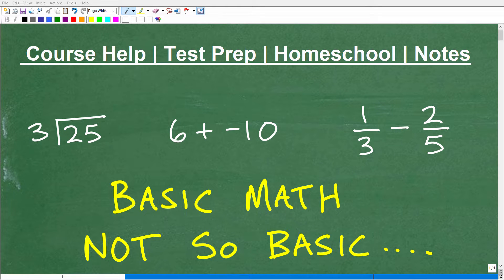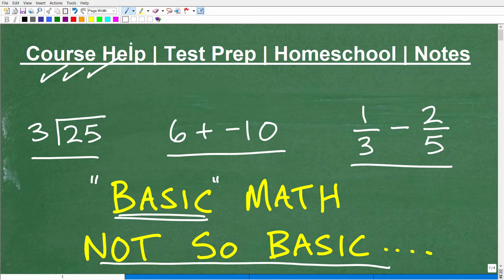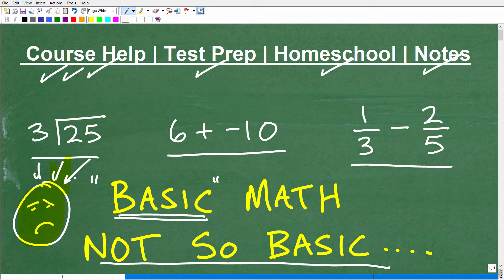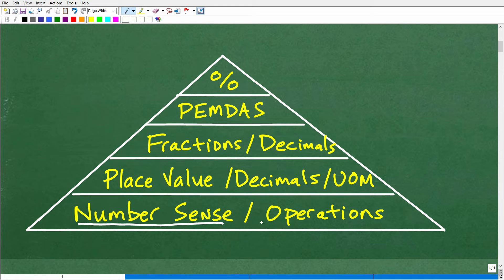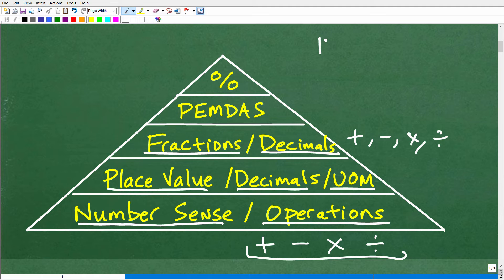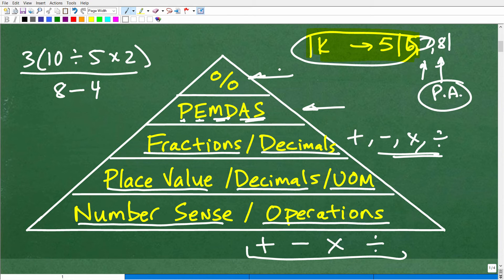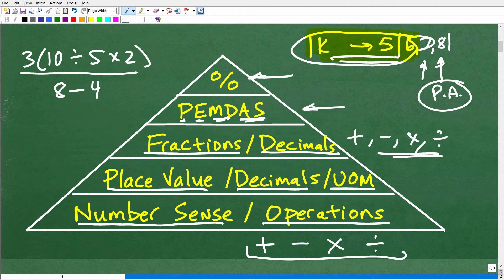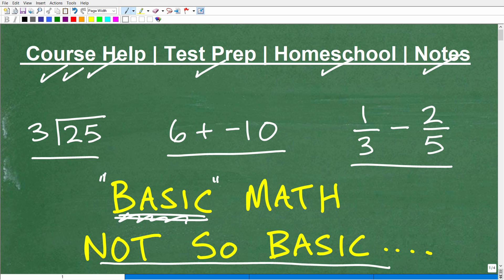Basic Math is NOT so Basic…What Most People Miss….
The importance to review and spend the time to learn basic math skills and concepts before starting algebra.  For more math help to include math lessons, practice problems and math tutorials check out my full math help program